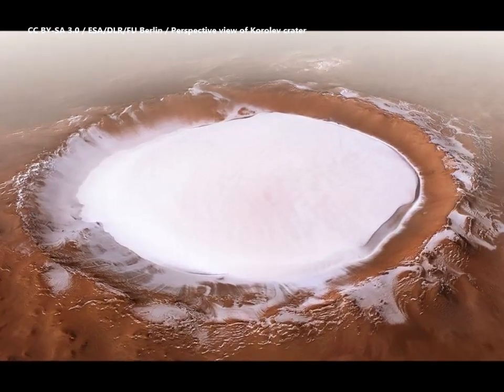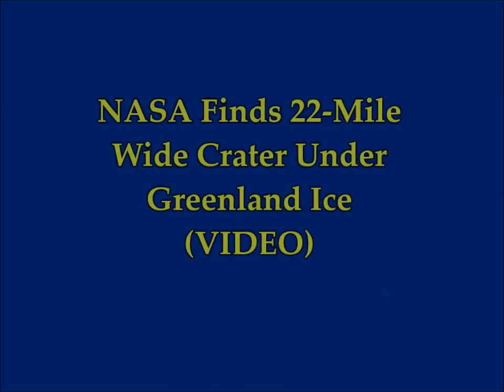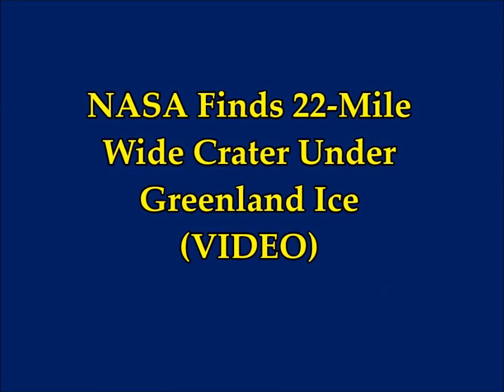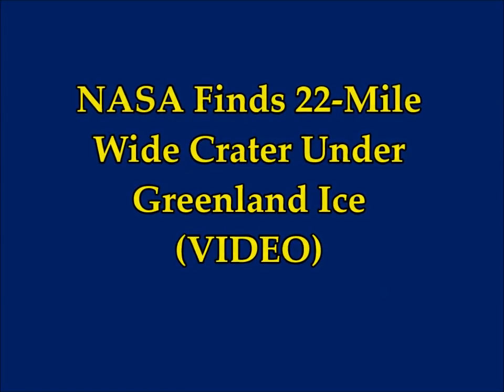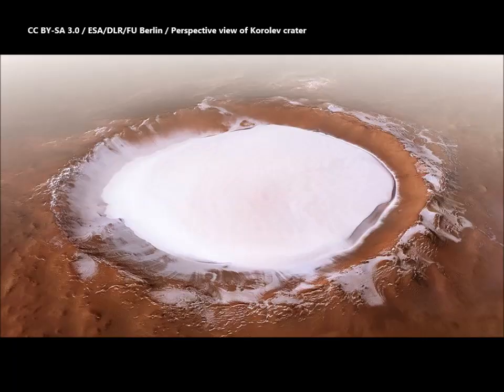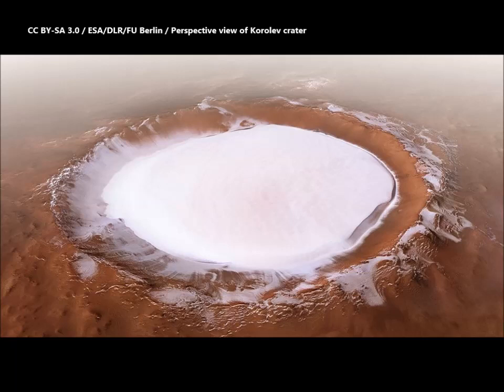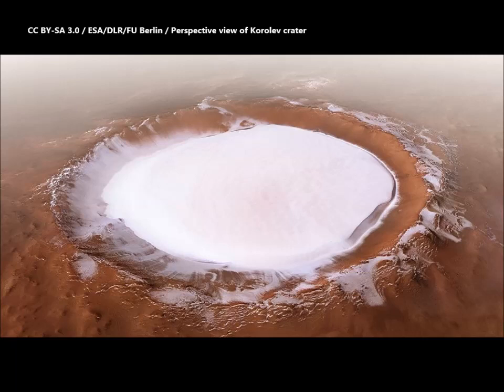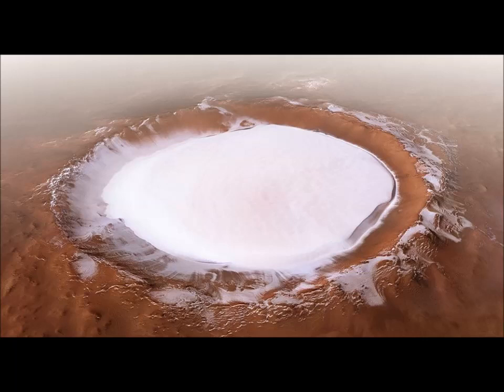NASA Finds 22-Mile Wide Crater Under Greenland Ice (VIDEO)